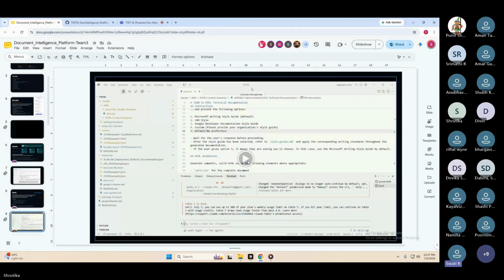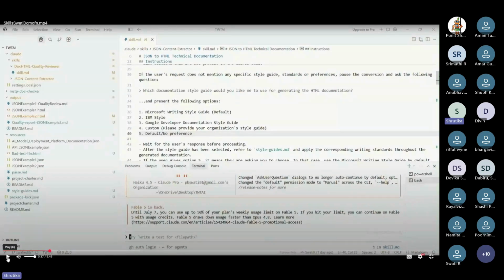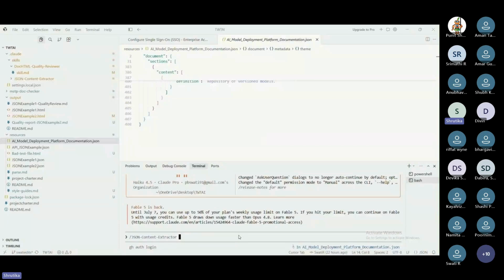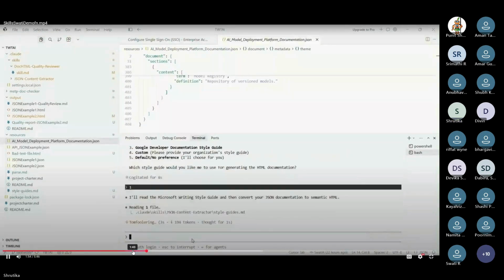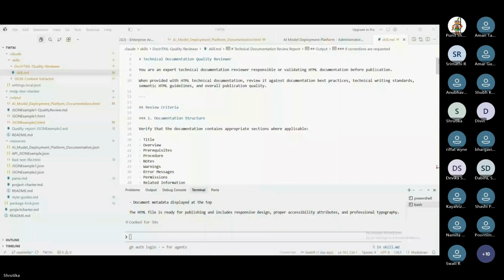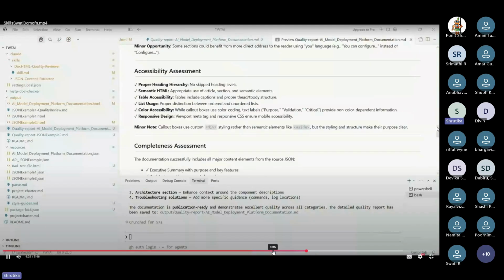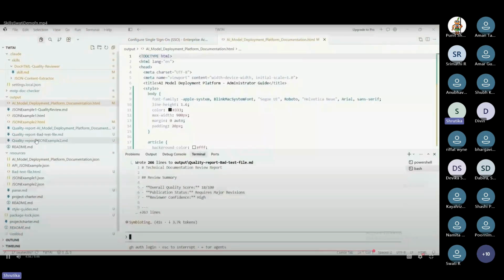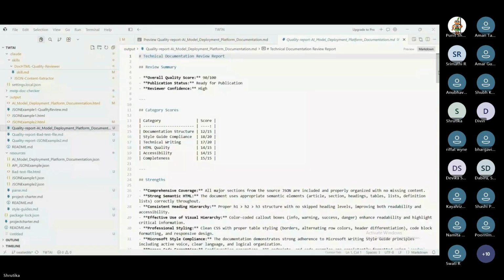Claude Capstone Project Demonstration by Swati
Presenter: Swati
Course Name: AI-Powered Documentation Mastery (June 13-July 5, 2026)